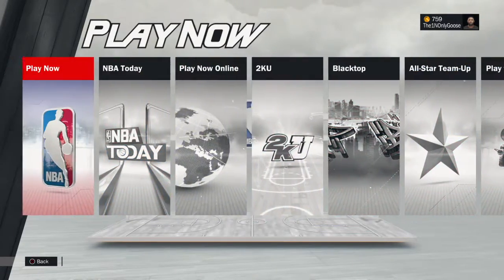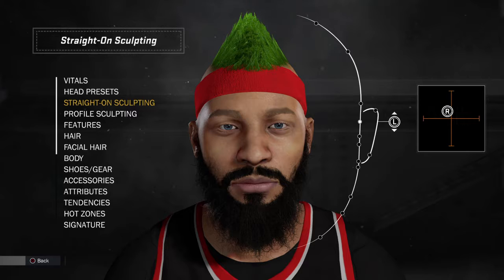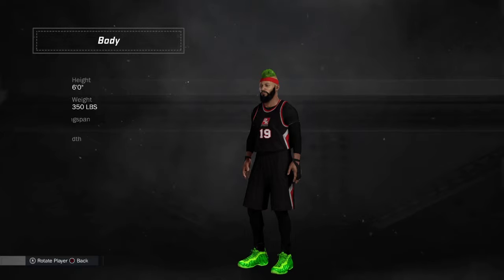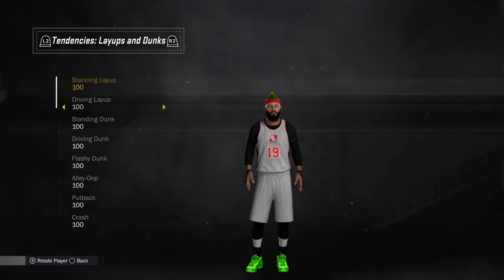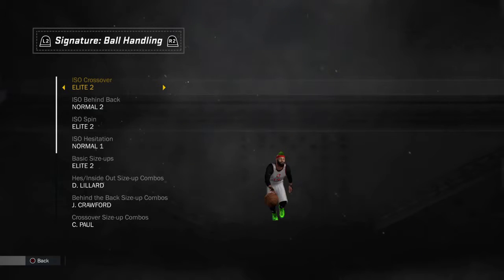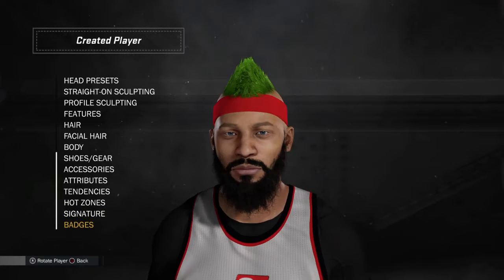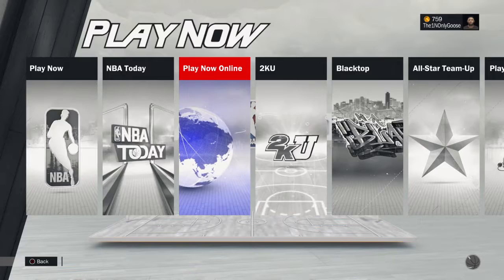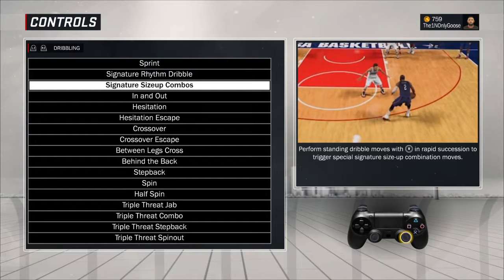How To Create a 99 One Of A Kind Ovr Player